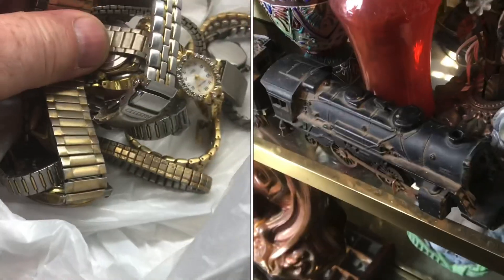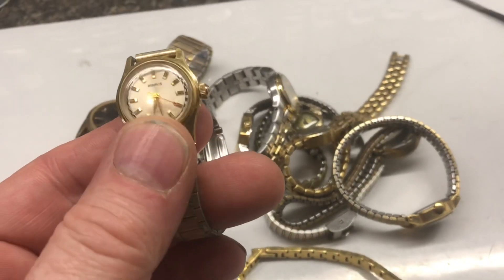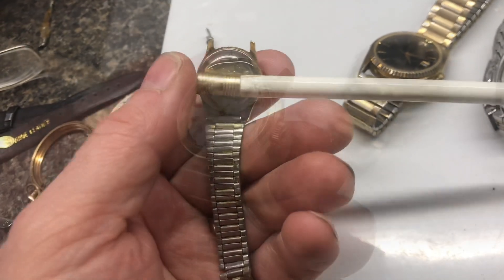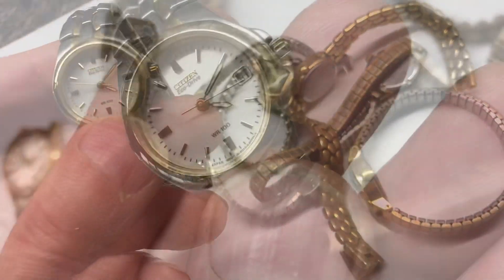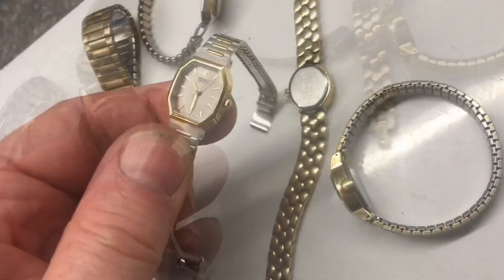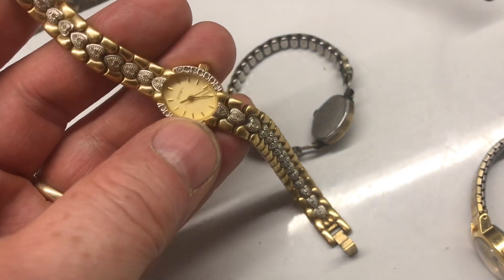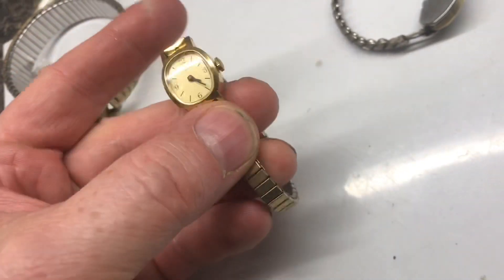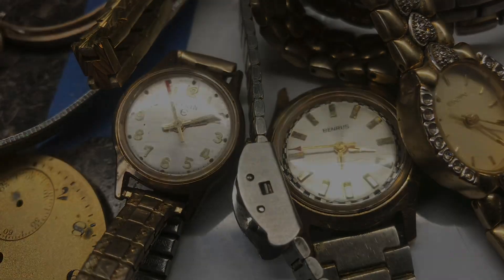$15 bag of NICE￼ watches (elgin, citizen, waltham,￼ gotham)